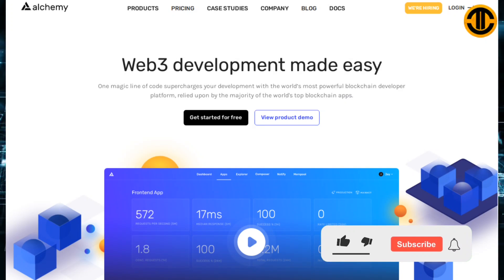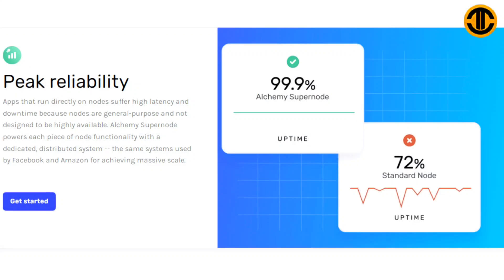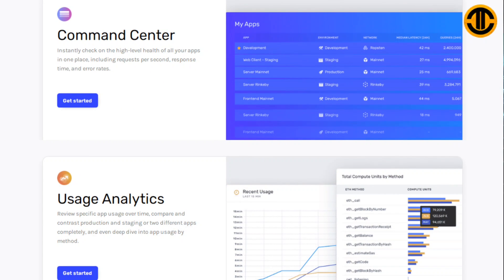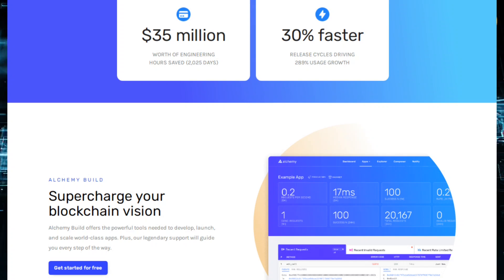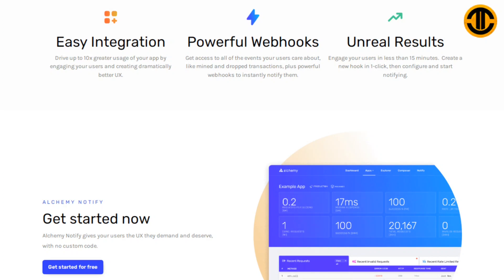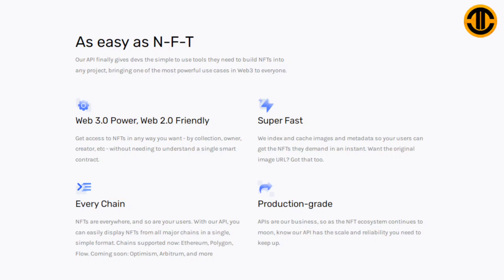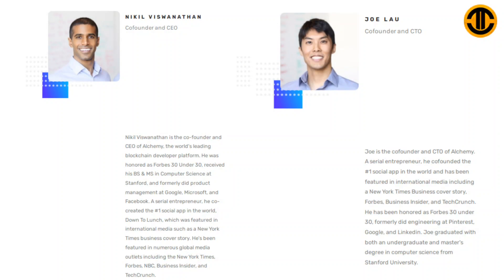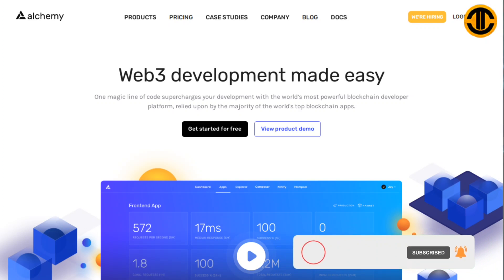Alchemy Pay | Alchemy Pay Crypto | Alchemy Pay Network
Welcome to our Alchemy Pay Video!

Web3 development made easy
One magic line of code supercharges your development with the world’s most powerful blockchain developer platform, relied upon by the majority of the world's top blockchain apps.

🤷 What is Alchemy?
Alchemy is a Web3 developer platform focused on making blockchain development easy. We've built a suite of developer tools, enhanced APIs, and superior node infrastructure to make building and running blockchain applications seamless.

🎁 Alchemy's Products and Features
Alchemy has a full suite of products built to accelerate blockchain development. Our tools make it easier for blockchain developers to focus on their applications and users, rather than interfacing with the low level blockchain integrations.

Alchemy Supernode is the most widely used blockchain API for Ethereum, Polygon, Arbitrum, Optimism, Flow and Crypto.org. Get all the functionality of a node, including JSON-RPC support, but with the supercharged reliability, data correctness and scalability needed to run world-class applications on the blockchain.

Alchemy Supernode is a new kind of infrastructure for decentralized applications with the following benefits:

Ensures data is always correct, real-time and in sync thanks to a proprietary coordinator service
Powers each piece of node functionality with a dedicated, distributed system -- the same systems used by Facebook and Amazon for achieving massive scale
Scales quickly and seamlessly so you can spend more time shipping products and delighting users
Includes enhanced API methods and upgraded WebSockets to continuously listen for changes and automatically handle reconnection and backfilling missed events
One-line infrastructure API that not only does all the jobs of a single node, but also comes with the uptime, availability, and necessities to run a production application.

Alchemy Notify Benefits:

1.  Increase User Engagement
Increases user engagement and retention by improving overall UX dramatically.
2.  Easy Integration
No crazy infrastructure or complicated processes, engage your users in less than 15 minutes. Create a new hook in 1-click, configure, then start notifying.
3.  Rich Developer Insights
Get access to all of the events your users care about, like mined and dropped transactions, plus powerful webhooks to instantly notify you when these events happen.

I hope you found value in our Alchemy Pay video. Make sure to leave a like on the video if you gained value from it!

⏰TimeStamps⏰
0:00 introduction
0:43 blockhain support
1:00 web supernode
3:23 alchemy monitor
4:27 alchemy build
5:38 alchemy notify
7:21 NFT API
10:49 The Team
11:56 partners
12:22 twitter